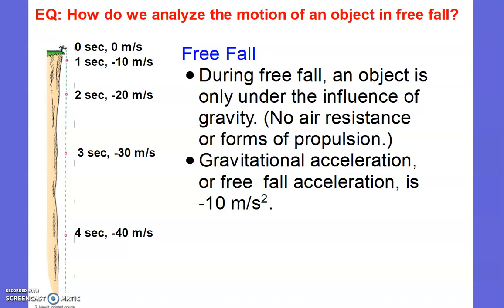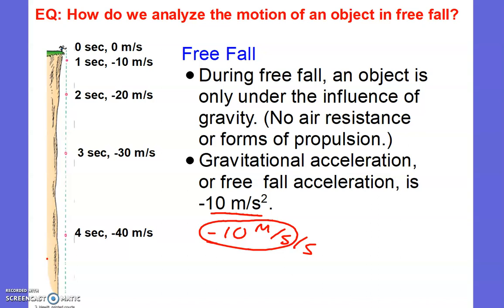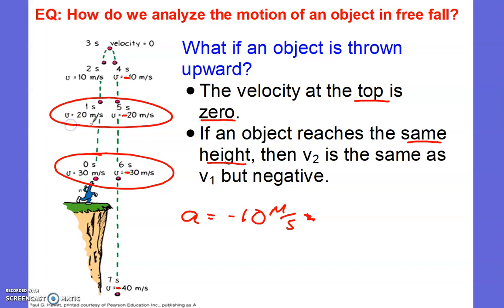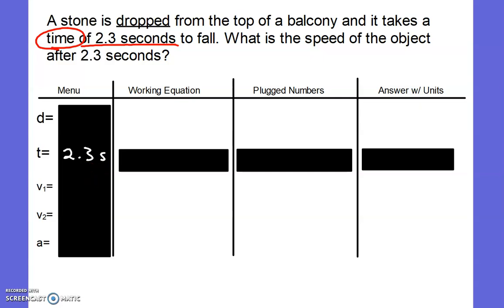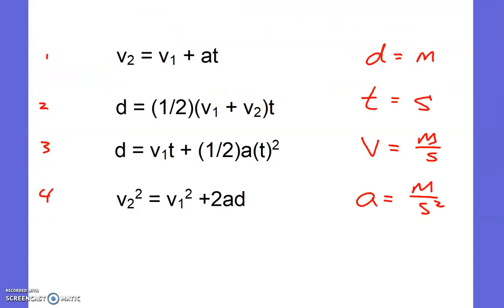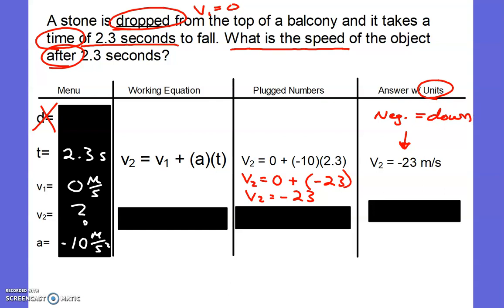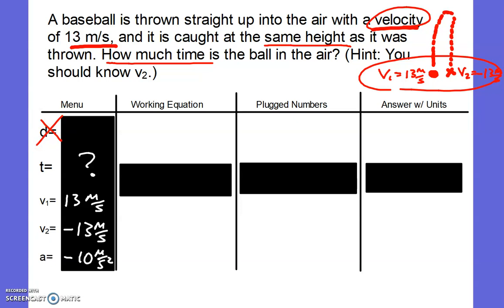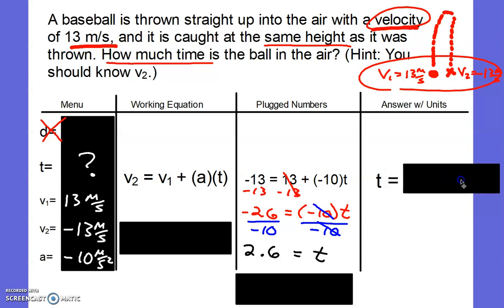POP Free Fall Notes